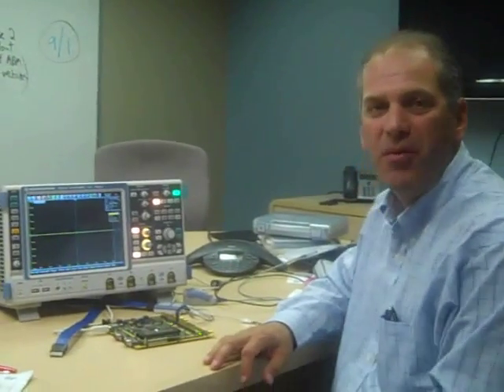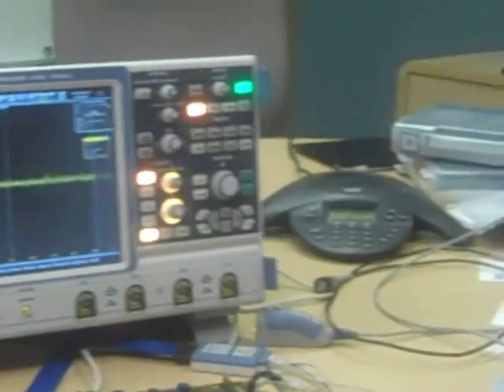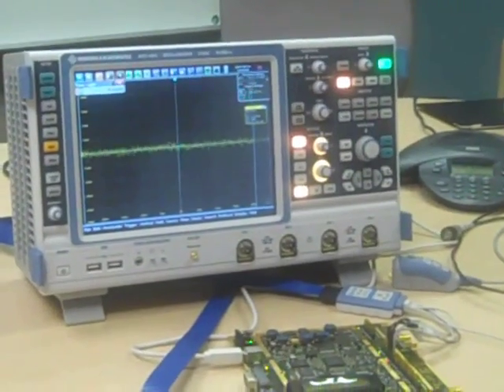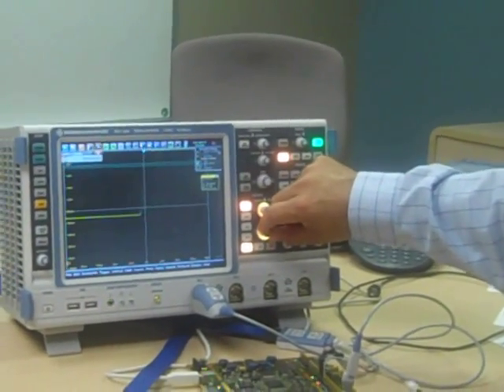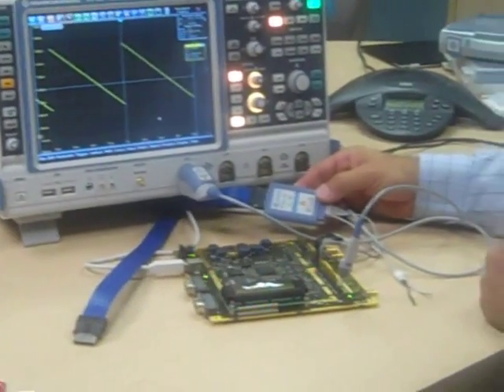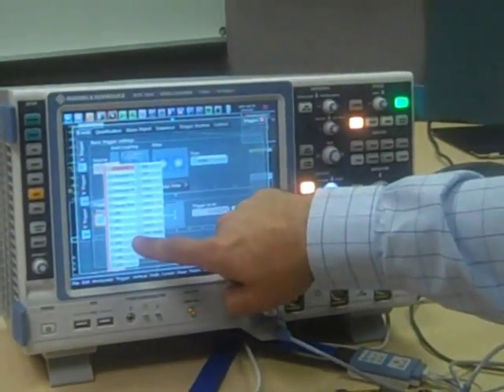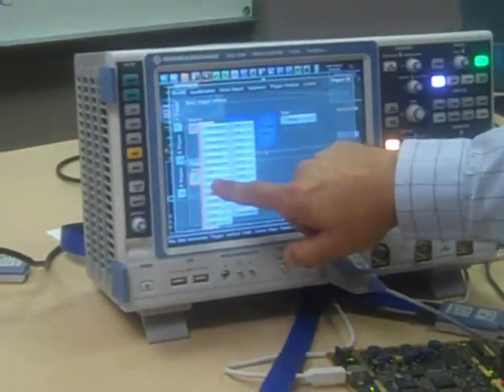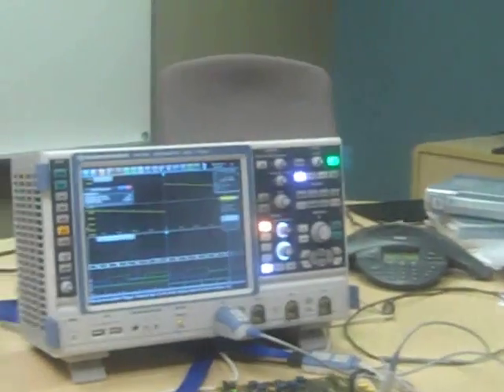A Look at the Rohde & Schwarz High Performance RTO with MSO Module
Mike Schnecker of Rohde & Schwarz (R&S) visits ECN to demonstrate the company's high performance RTO along with its MSO module. R&S recently added a 600 MHz model to it's high performance oscilloscope family.